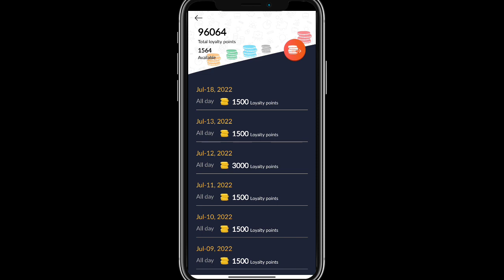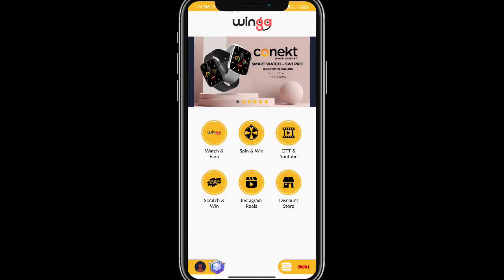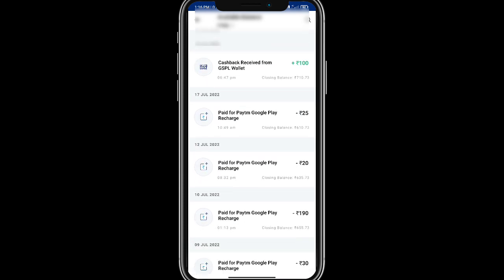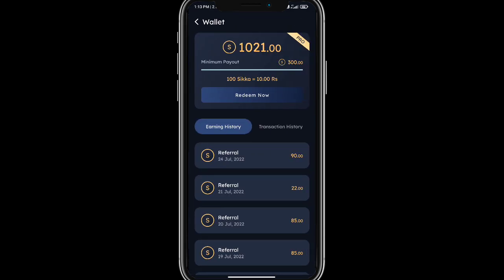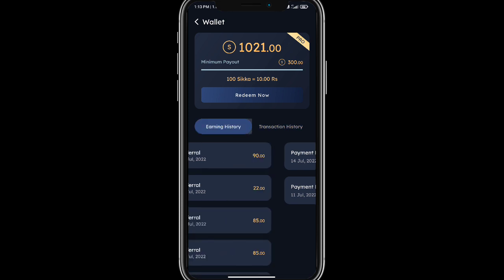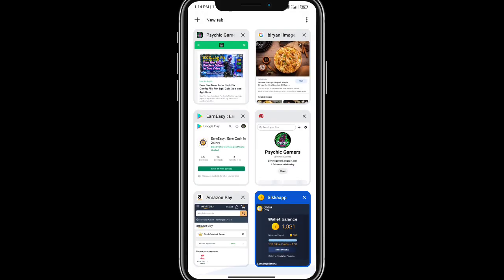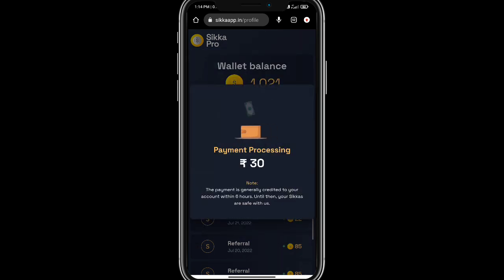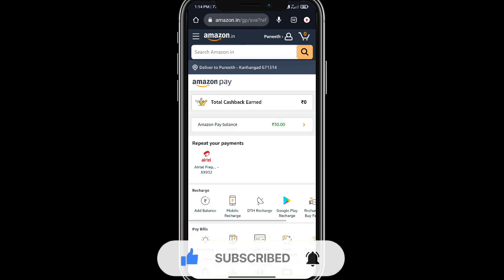Live Payment Proof കാണിച്ചു തരാം | Money Earning App Malayalam | Free Paytm Cash Earning App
In this video i am showing live payment proof of two applications from which you can earn paytm cash online.

REFER CODE- R0JKN4

REFER CODE- 49GC0B

(24*7 support)
NOTE: BUSINESS AND COLLABORATION CAN CONTACT